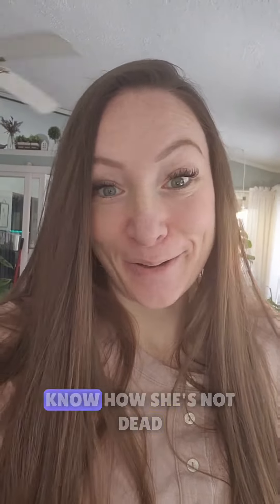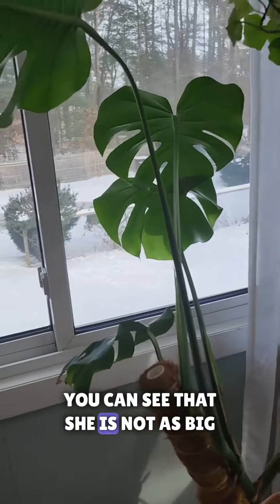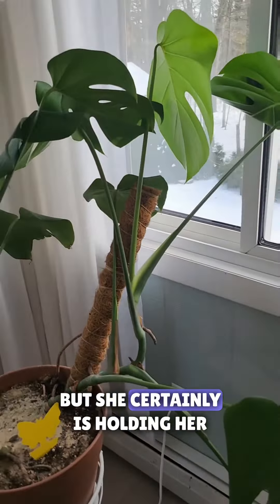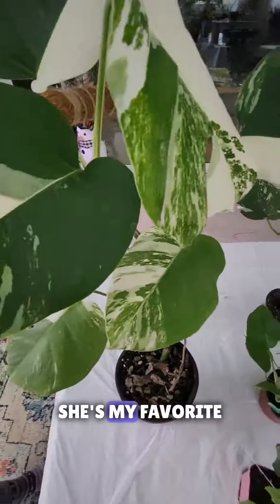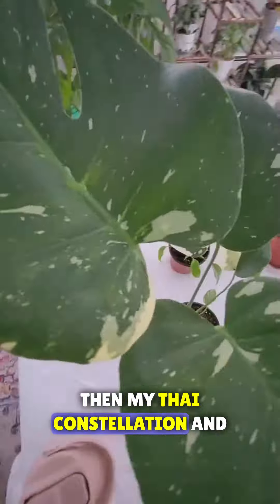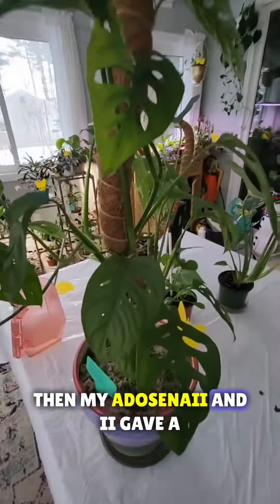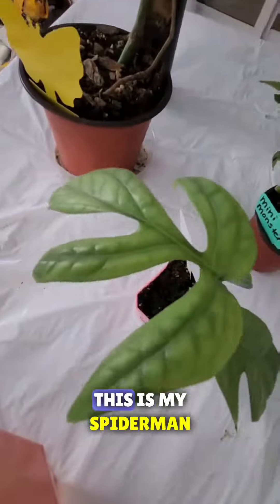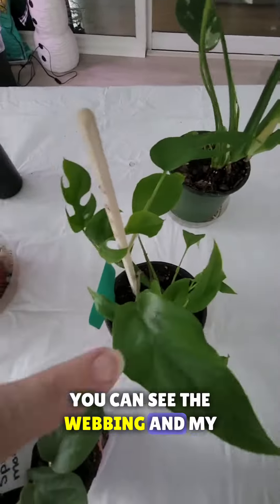monstera monsteratips planttips tropicalplants plantcare houseplants plants plantlife